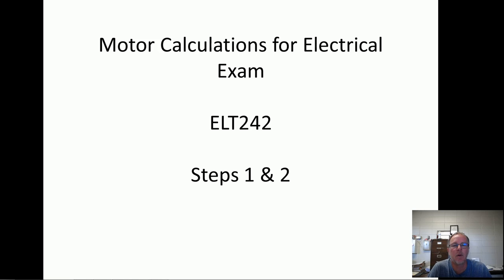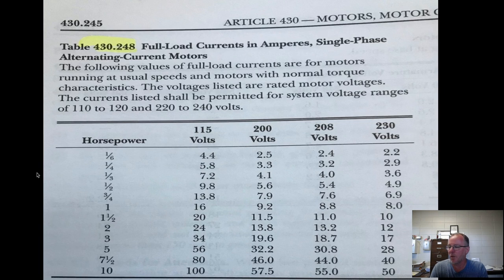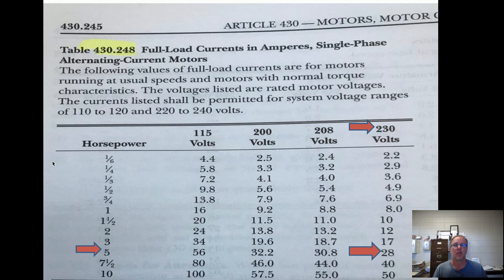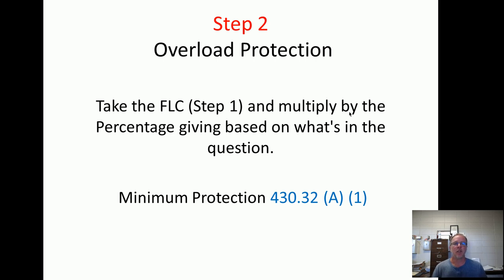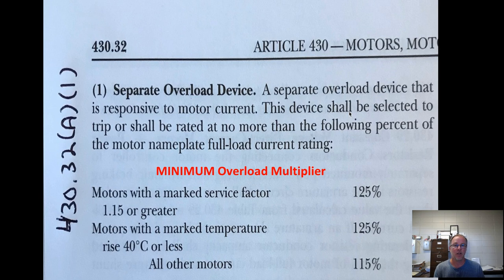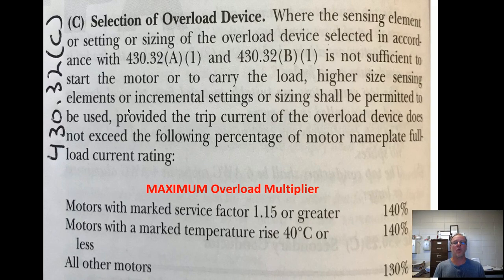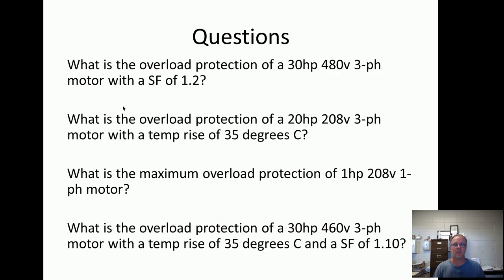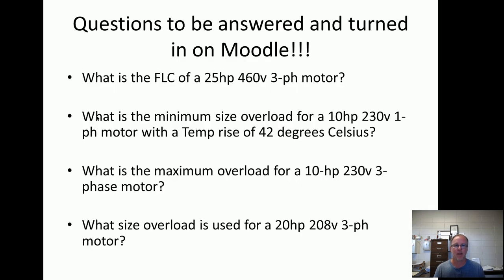Motor Calculations Steps 1 & 2 for Journeyman Test Prep ELT242 Community College Electrical Class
This video talks about the first 2 steps of Motor Calculations for the Journeyman's electrical license test.